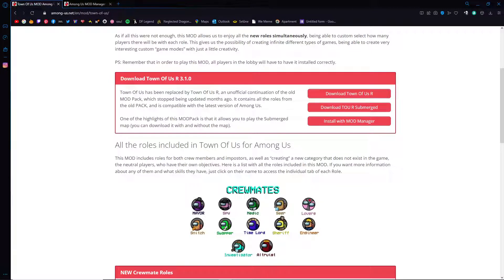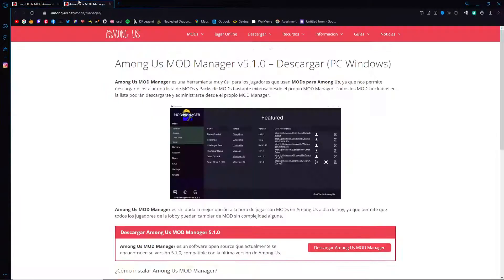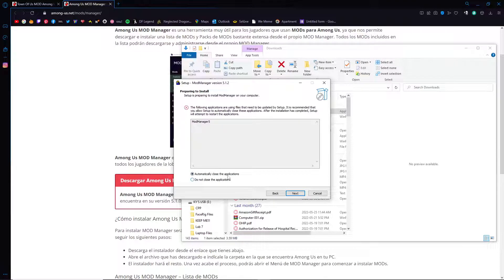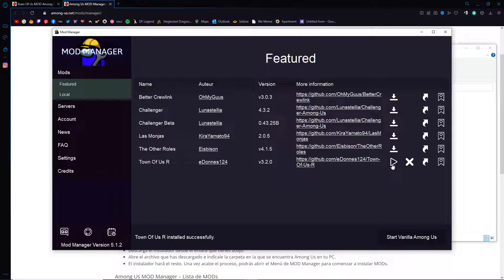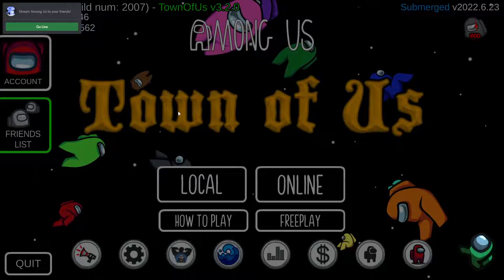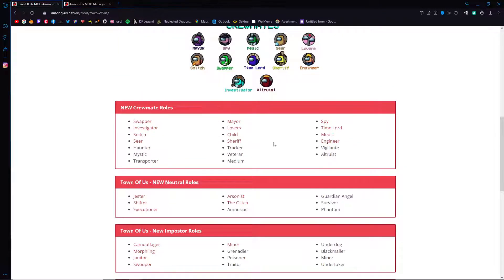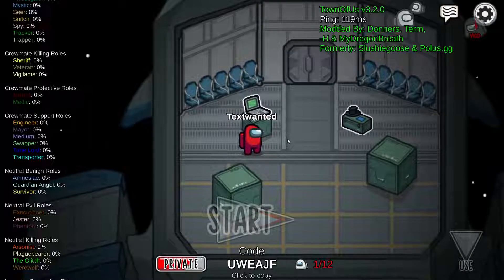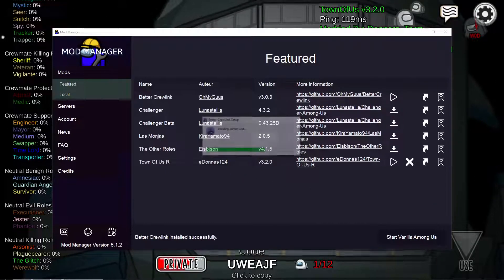How to Install Town of Us R - MOD MANAGER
Step 1: Download the Town of Us R Mod Manager
Step 2: Run the Mod Manager executable
Step 3: Launch the Mod Manager
Step 4: Download Town of Us R (and Better Crewlink)
Step 5: Press the play button to launch Among Us
Step 6: Enjoy!

Hope this video helped! If you run into problems, try reinstalling your Among Us from scratch or check the integrity of your files. You can also try to install the mods manually, however I personally was unable to get the manual installation to work properly. Using the mod manager was quite easy and efficient, so this is the method that I recommend.